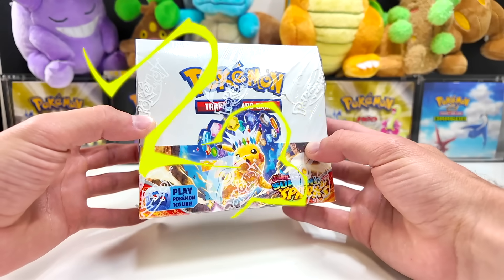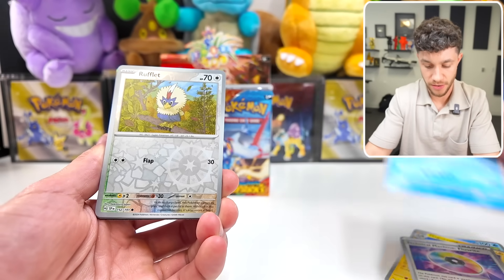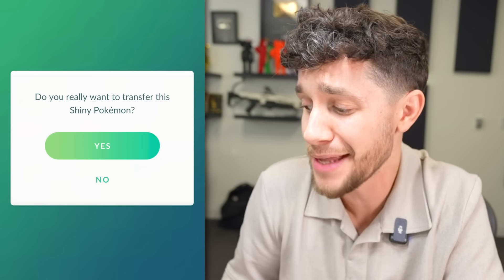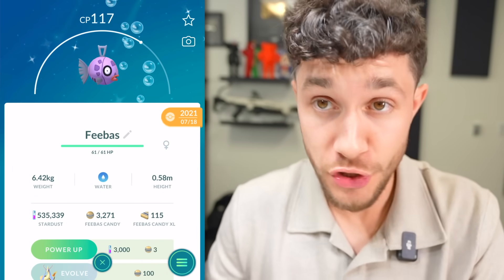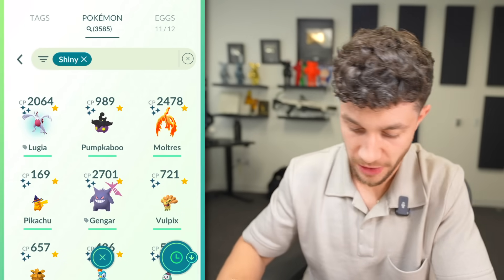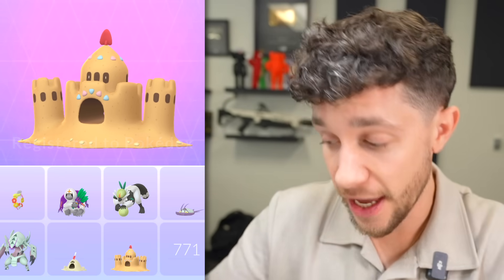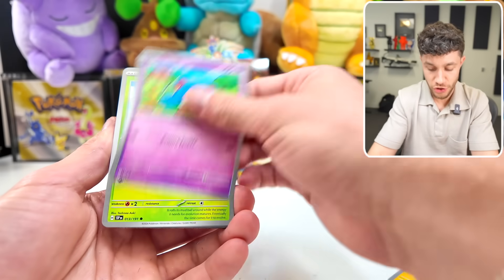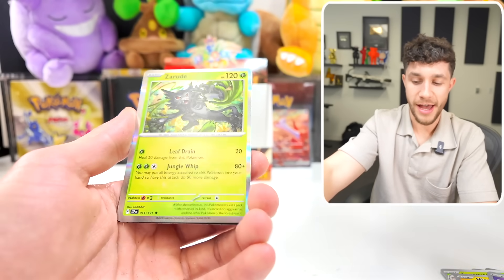Whatever I Pull I TRANSFER in Pokémon GO (Surging Sparks)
Surging Sparks strikes again!

🤳 DJI Osmo Camera